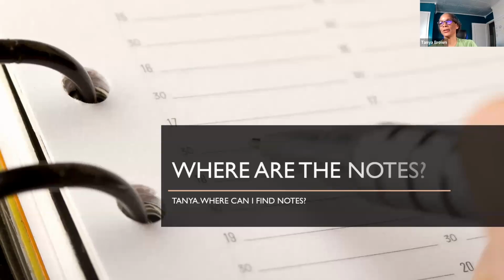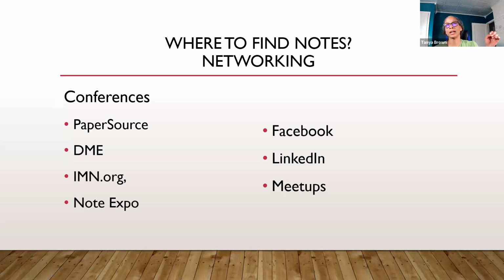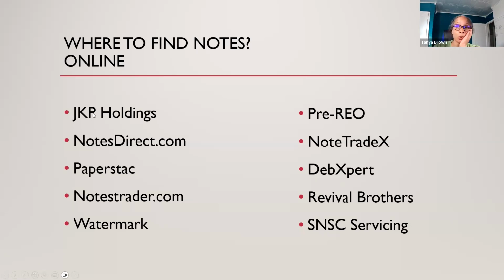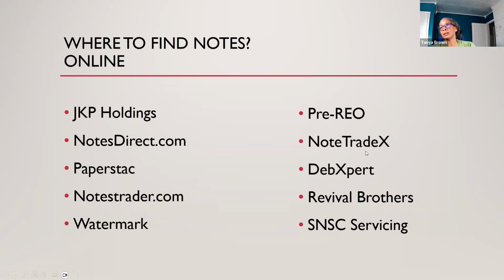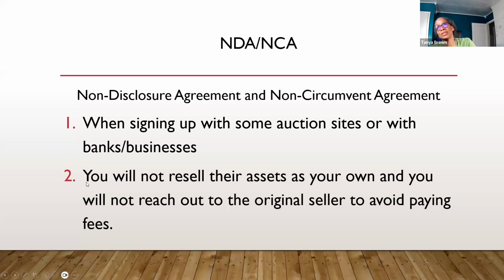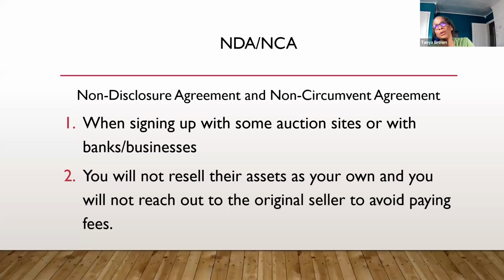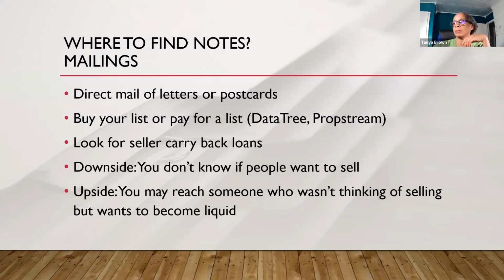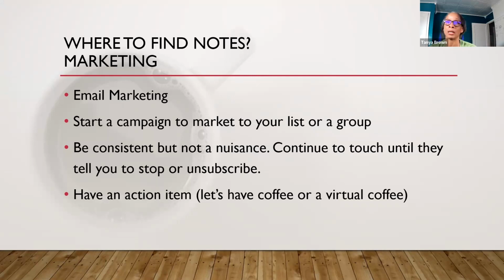Where Are the Notes?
The most commonly asked question when it comes to note investing is, "where do I find notes?" In this meetup we go over a handful of ways to find these assets. There are many, many more, but this will give you a start and help you find notes to fill up your portfolio.